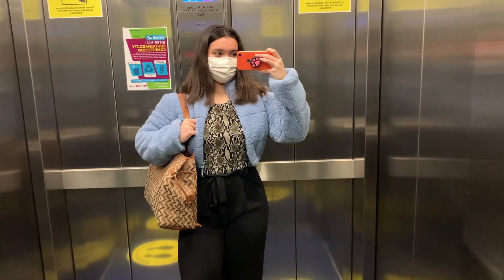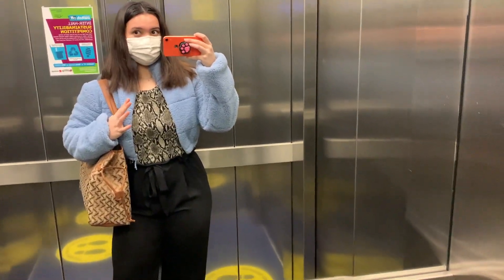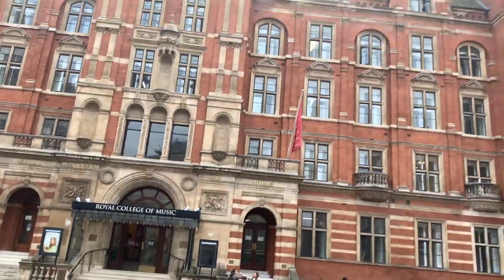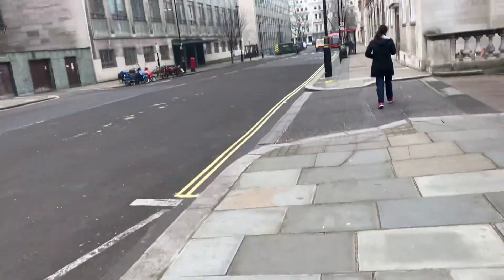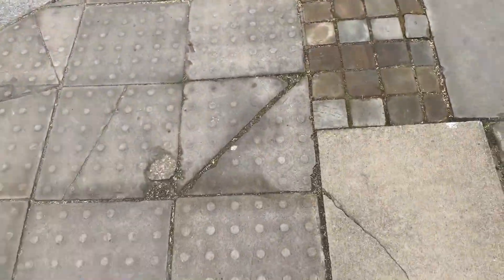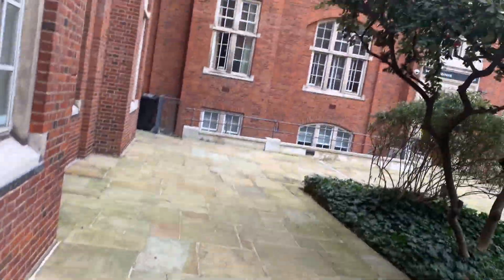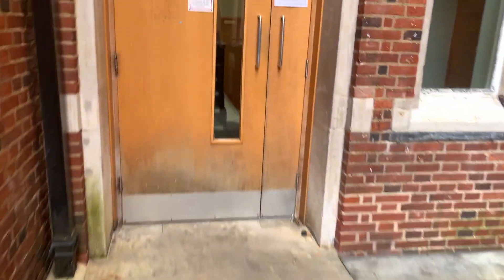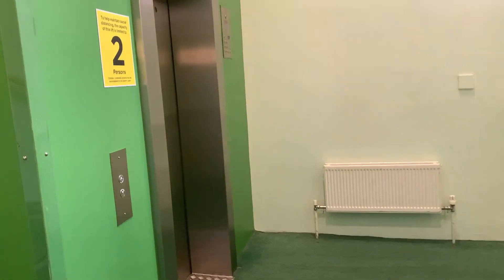DITL: physics @ imperial college london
Hi everyone. It's been (almost) a year since I uploaded! But I am back with a day in the life video of a physics student at Imperial. If you like this kind of content or want to know more about: university, physics, London, life at Imperial, student life, applying to university etc. please stick around because my content is for YOU!

Socials:
instagram - amanda_p.x (feel free to drop me a DM with any questions/video suggestions and I'll respond ASAP)